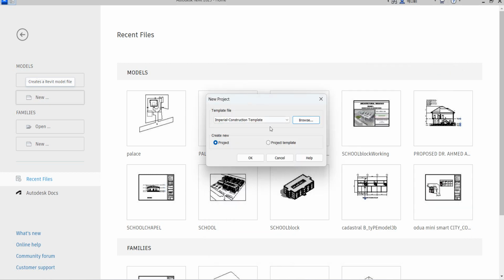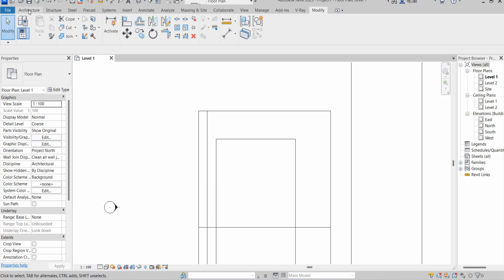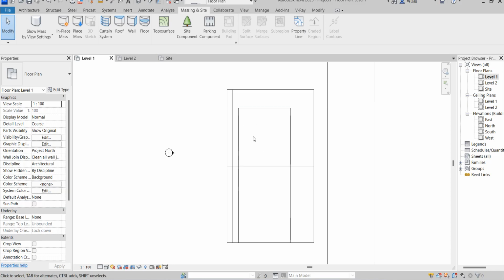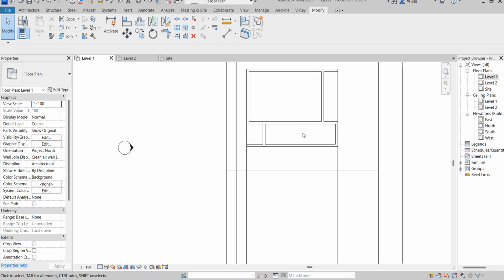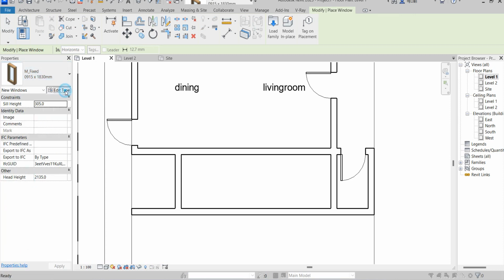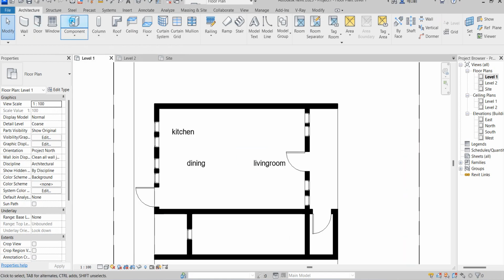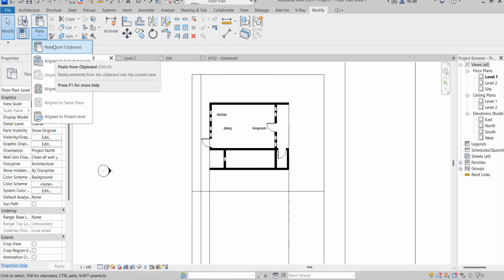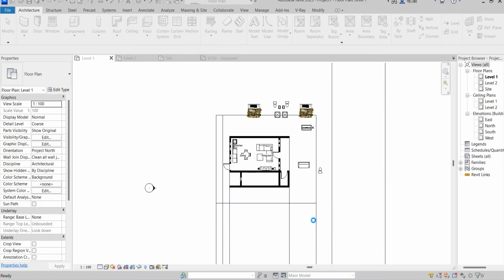REVIT 01-TUTORIAL . EXECUTIVE SEMI-DETACHED#REVIT COMPLETE TUTORIAL#REVIT COMPLETE TUTORIAL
REVIT 01-TUTORIAL . EXECUTIVE SEMI-DETACHED#REVIT COMPLETE TUTORIAL